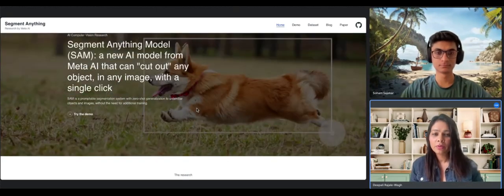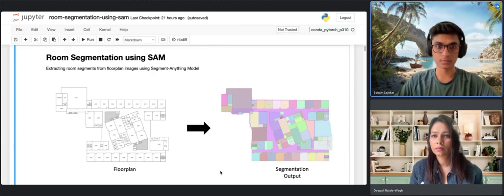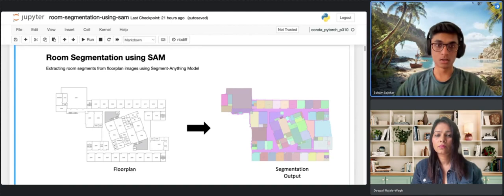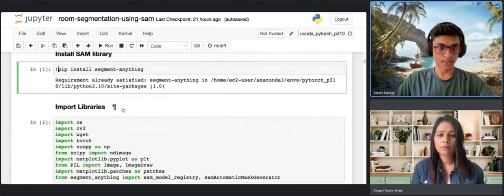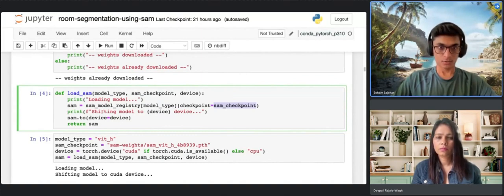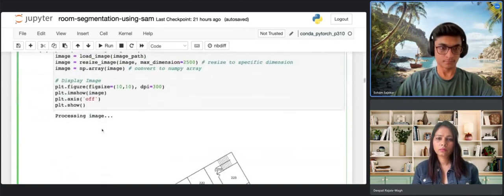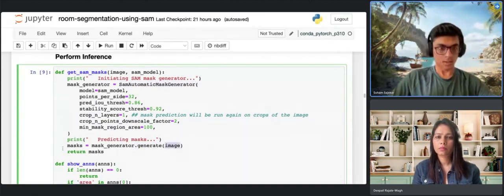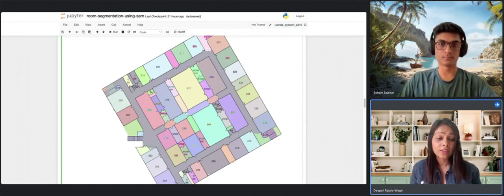Segmenting Floor Plan Images with SAM (Segment Anything Model)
Explore the future with​@meta AI's cutting-edge Segment Anything Model (SAM) is redefining possibilities in computer vision by effortlessly segmenting objects in any image or video. Watch as we delve into floorplan room segmentation in our latest video.